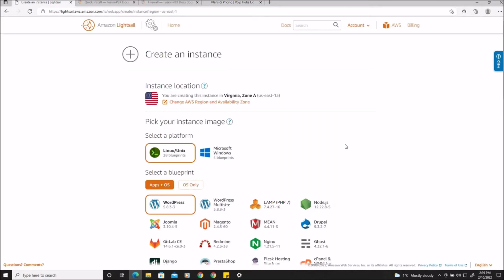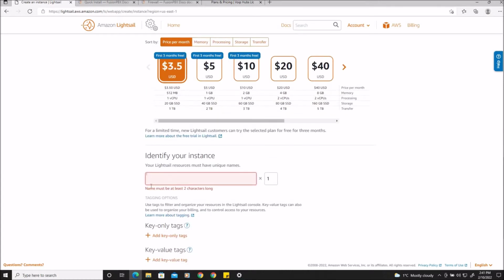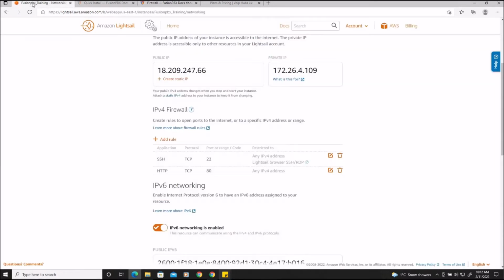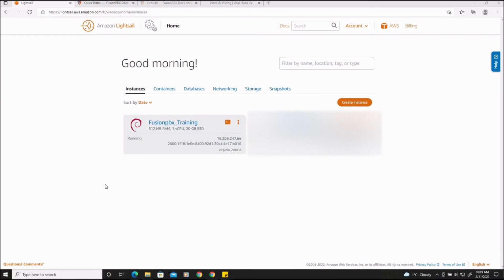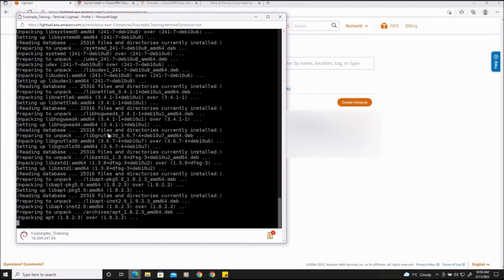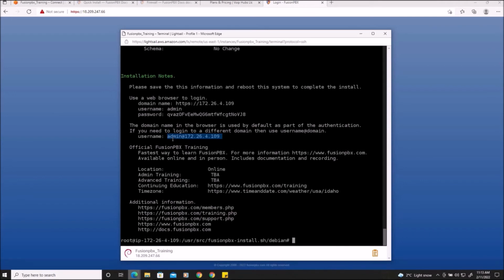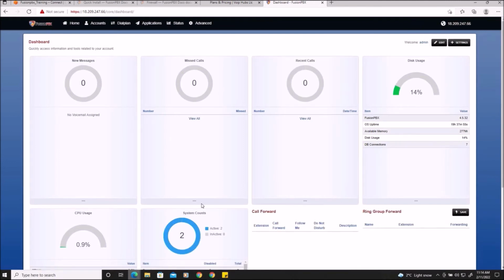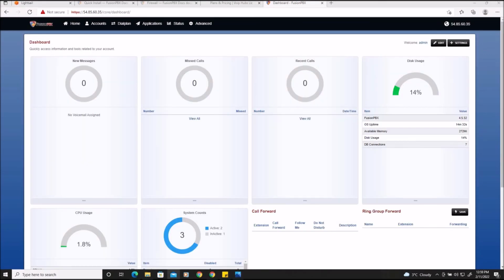FusionPBX- Installation and configuration PART 1 (2022)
This video will assist in your FusionPBX installation when using Amazon LightSail.
- How to create an instance
- How to implement firewall ports and ranges
- The importance of a Static Public IP
- How to elevate access to run commands
- How to login to your newly created server
- How to implement the Public IP within your domain settings
- How to create a username and password to log into your public IP
Please navigate to our YouTube channel to see part 2 - where I discuss the configuration aspect on how to:
- Create extensions
- Implement a gateway
- Create inbound and outbound routes
- Create a ring group
- Create an IVR